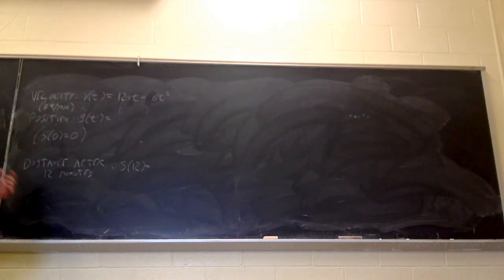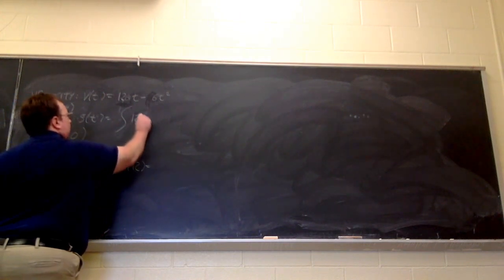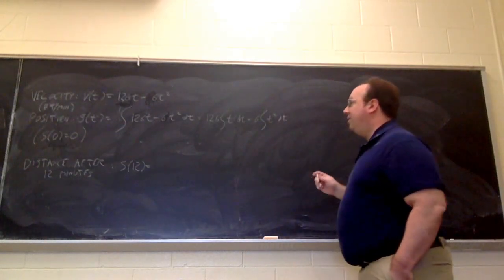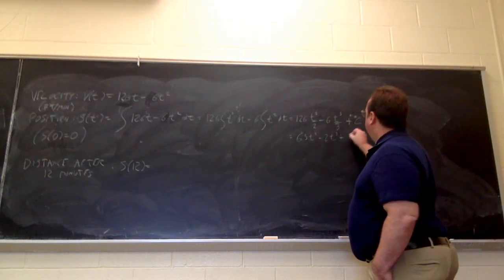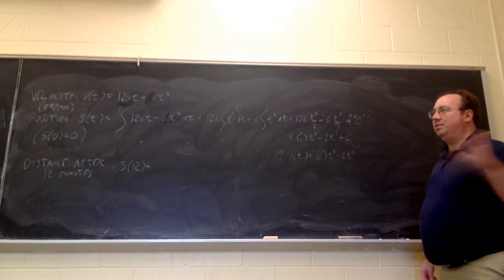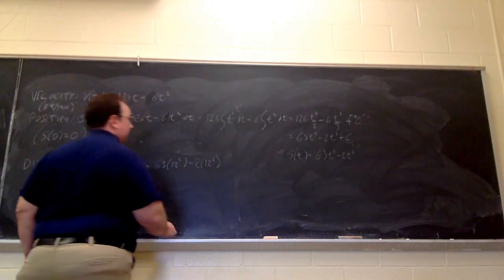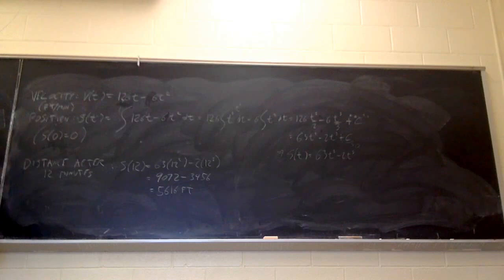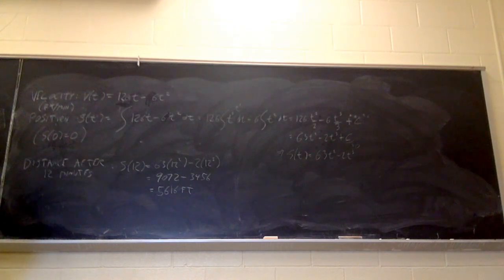MAT 102 6.1: Indefinite Integrals (Part 3)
Objective: Use the definition of the antiderivative to compute distance traveled